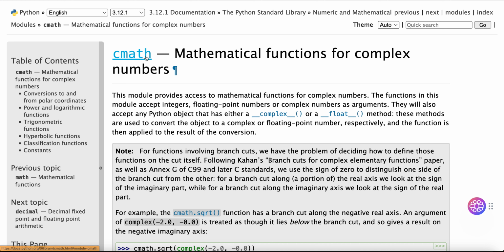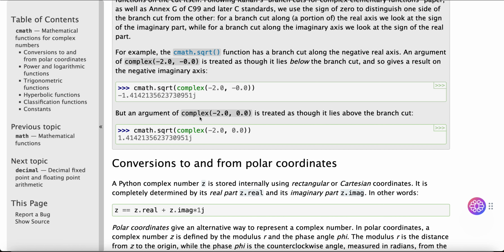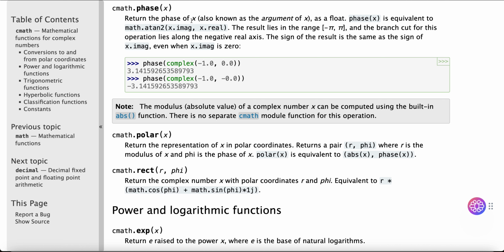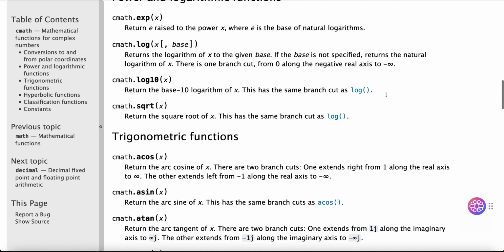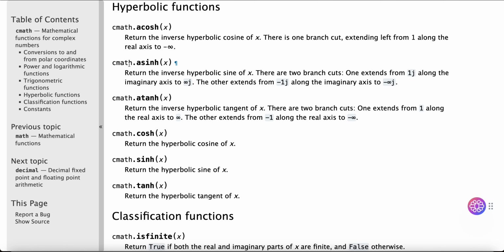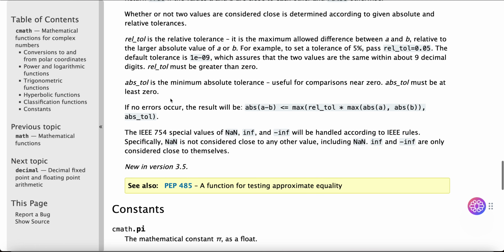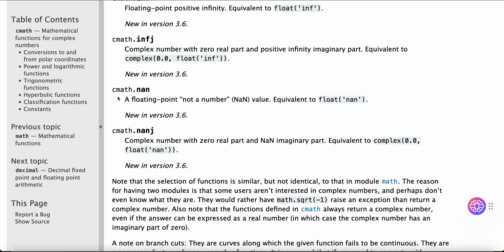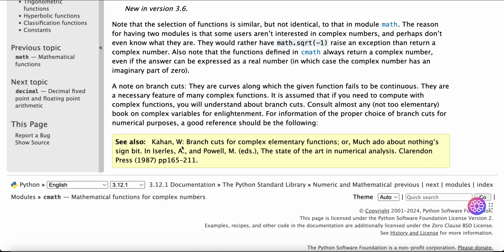cmath module - Mathematical functions for complex | Python by examples